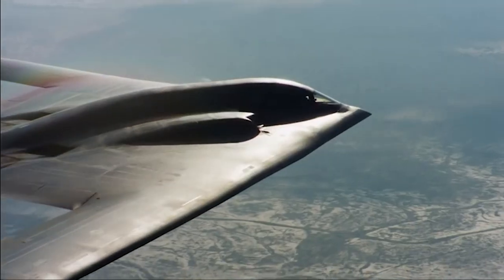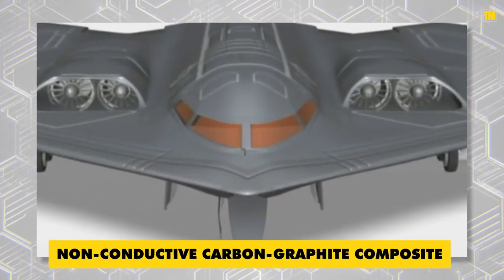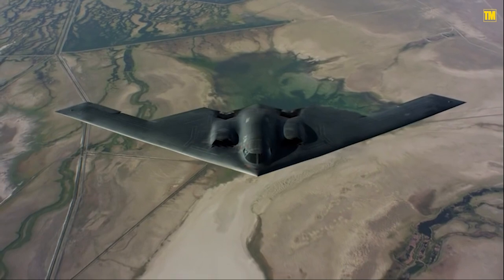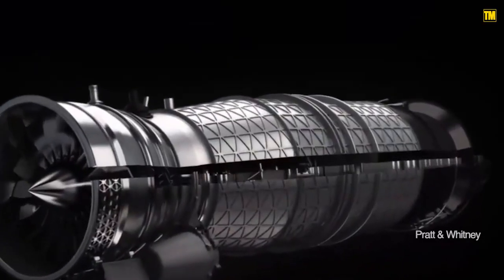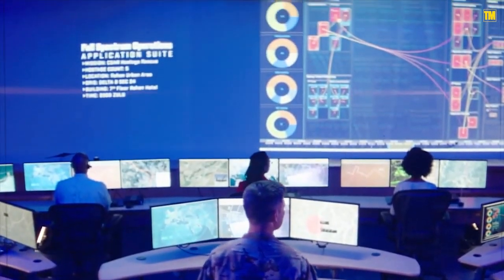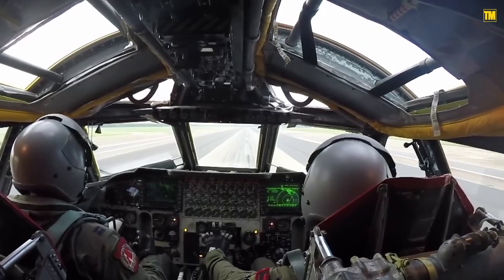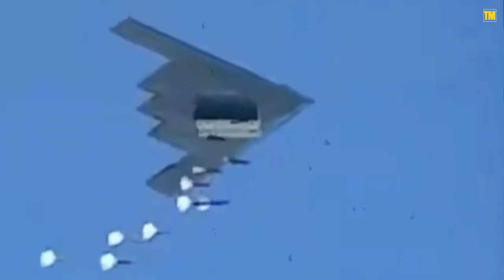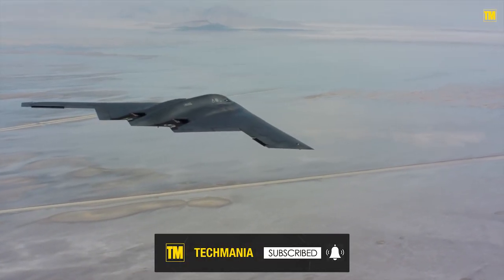The Incredible Power of The B2 Bomber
The incredible power of the B2 bomber can shake cities. The new stealth bomber b2 tech is one of the biggest advancements in aviation technology.